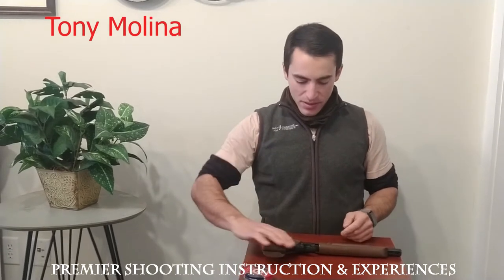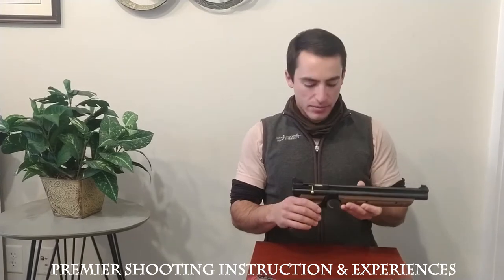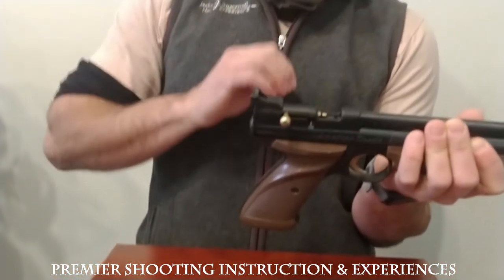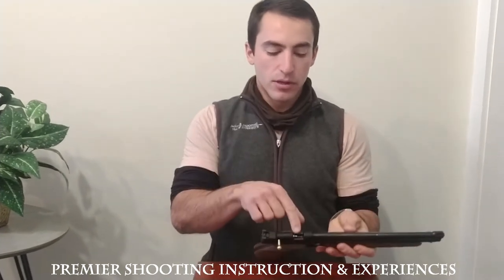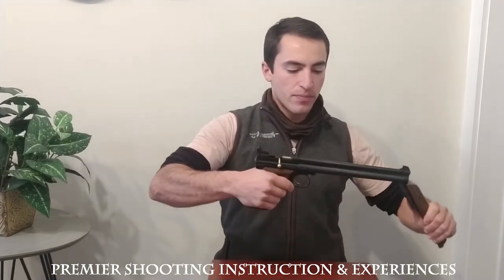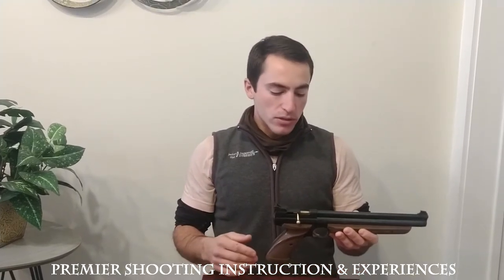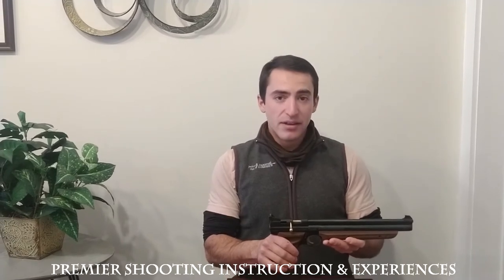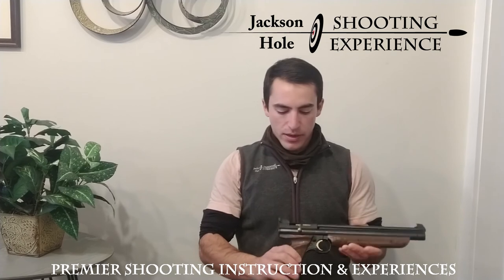How To Load a Crosman American Classic Model 1377 Pellet Gun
shootinjh Range Operations Manager Tony Molina shows how to load a Crosman American Classic Pellet gun.